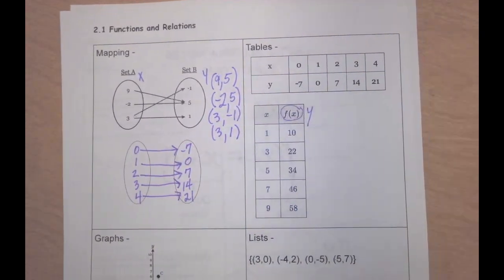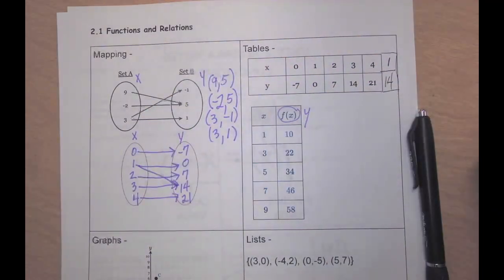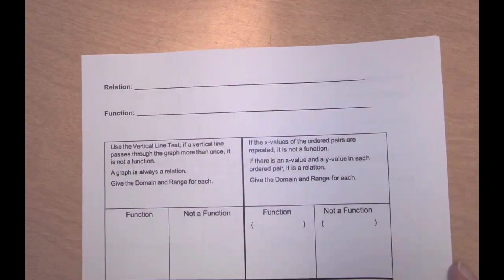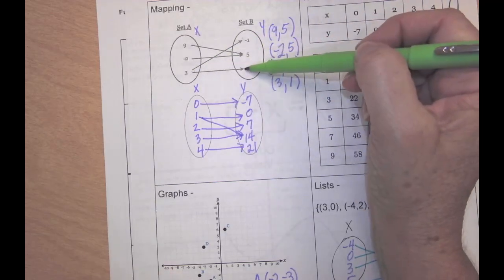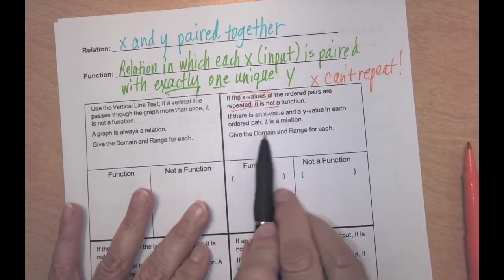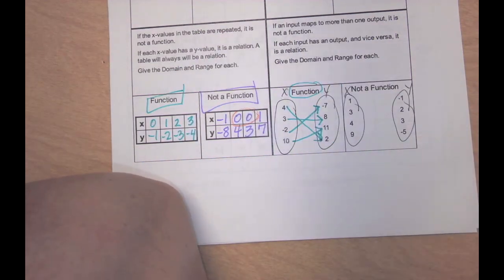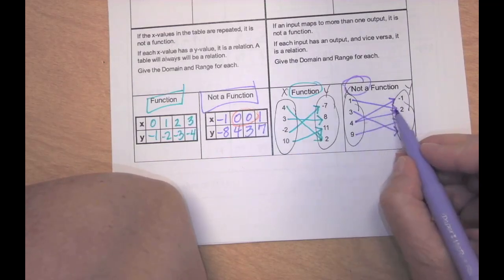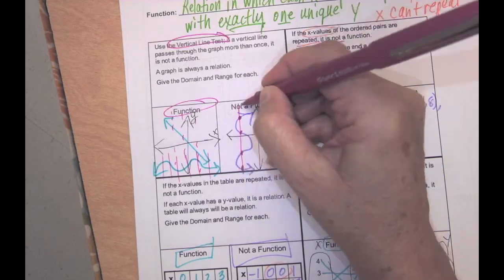2.1 Relations and Functions